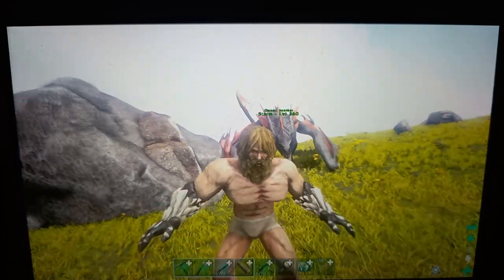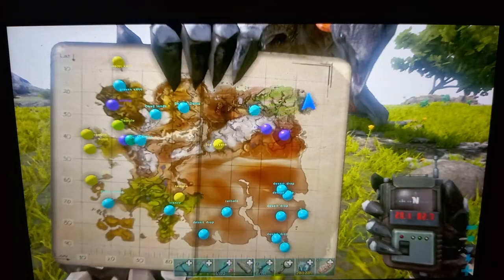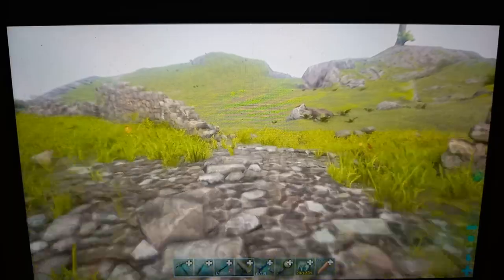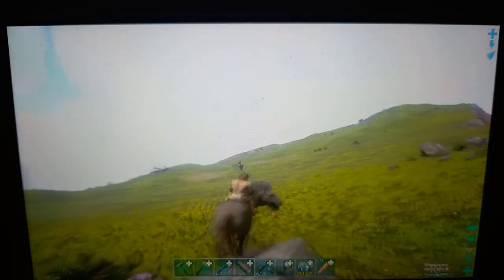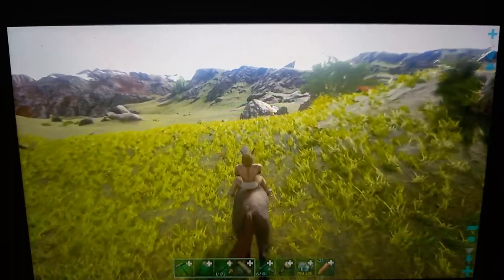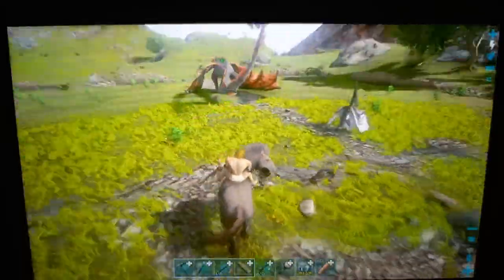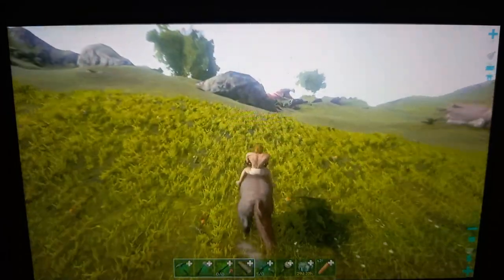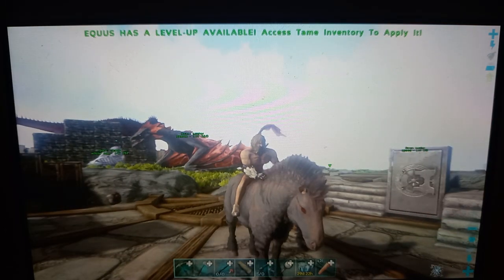How To Tame A Equus!! Ark Ragnarok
My taming speed is 2.5